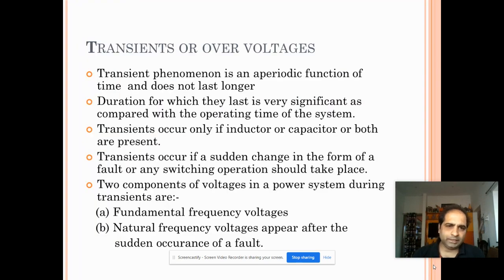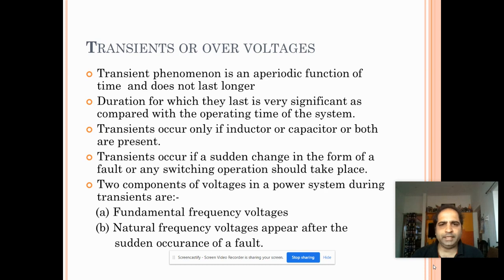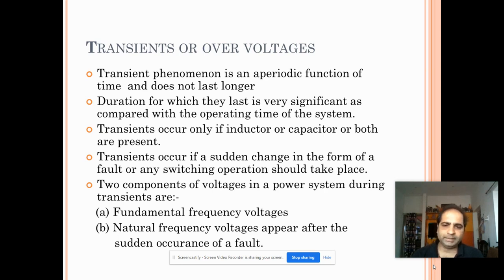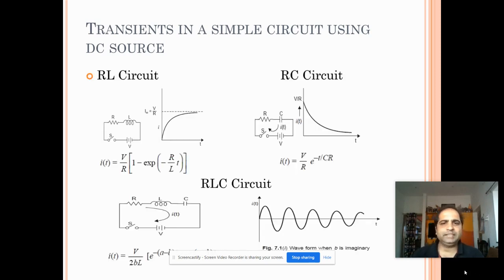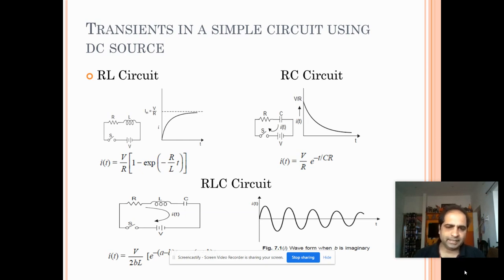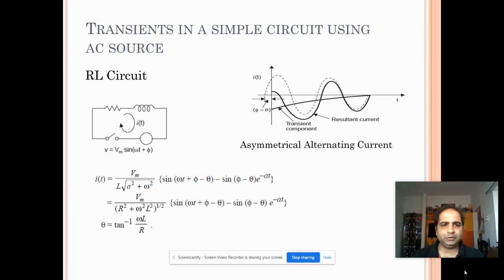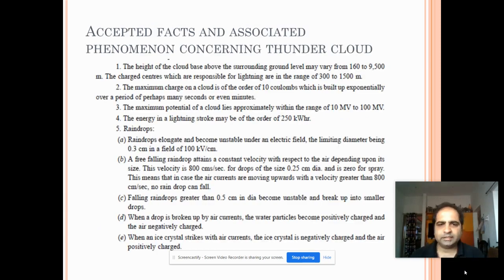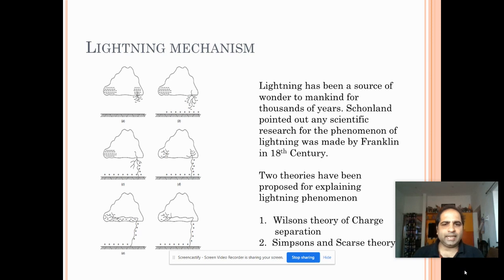OVERVOLTAGE AND LIGHTNING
Chandrashekhar S Patil
Asst Professor
Dept of Electrical Engineering
Sharad Institute of Technology College of Engineering